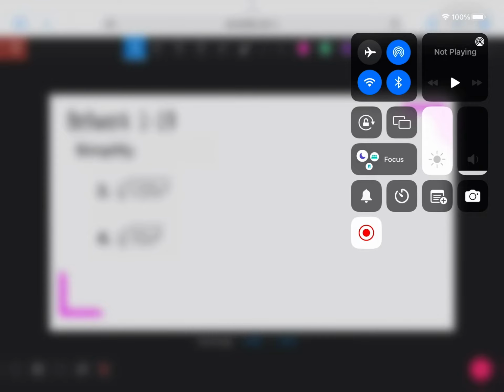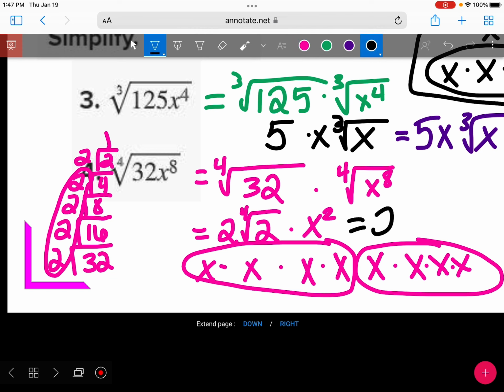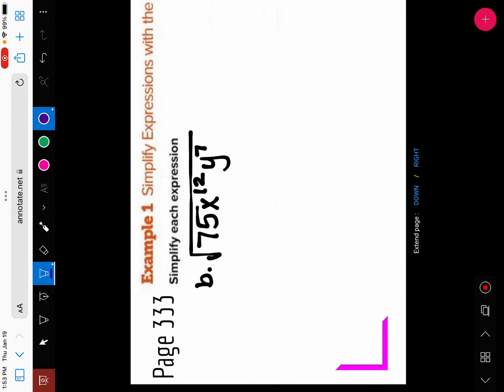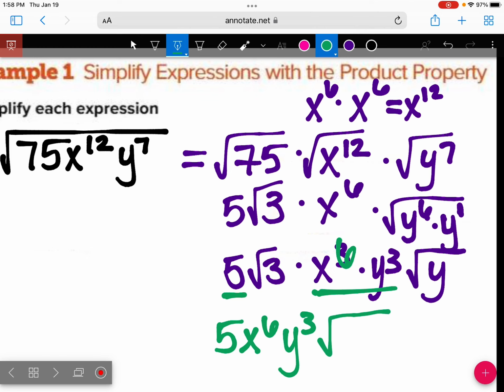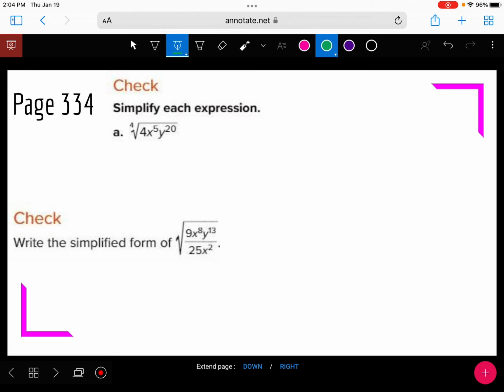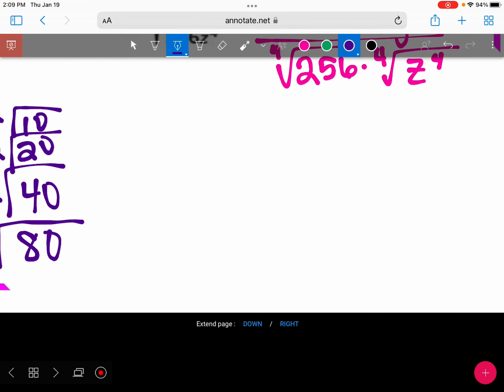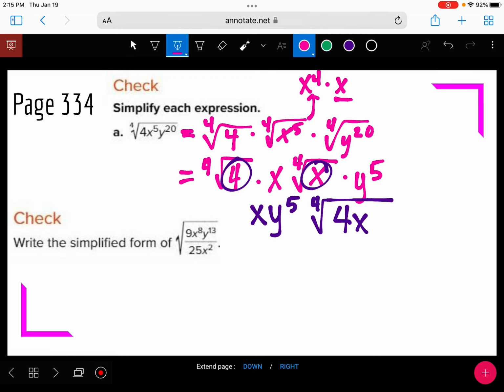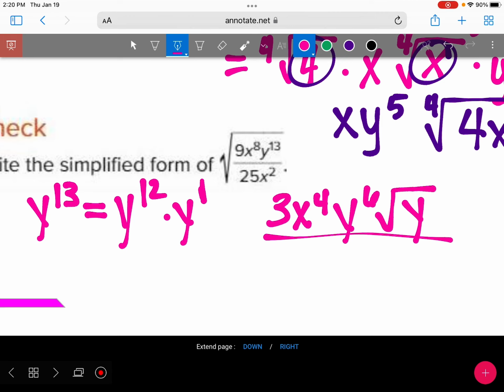January 19, 2023